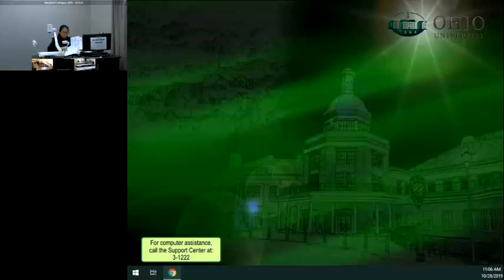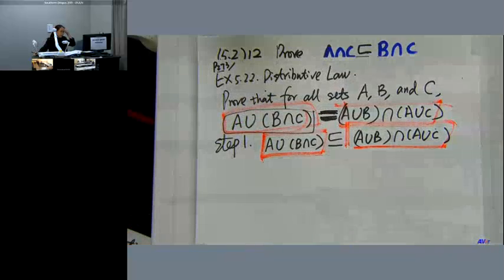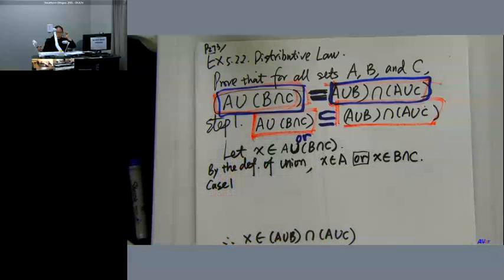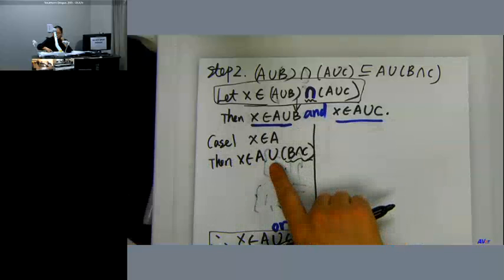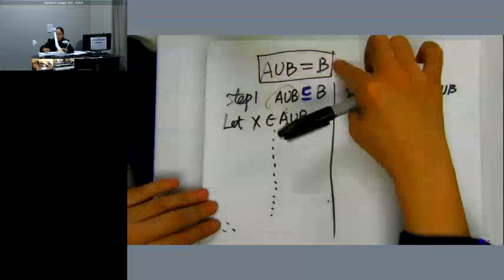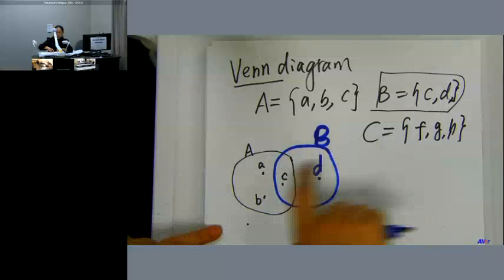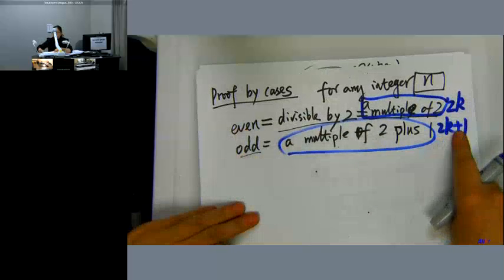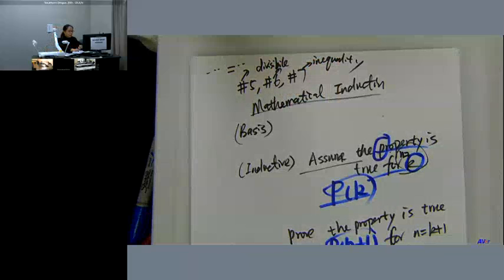MATH 3050 (Element Argument II)